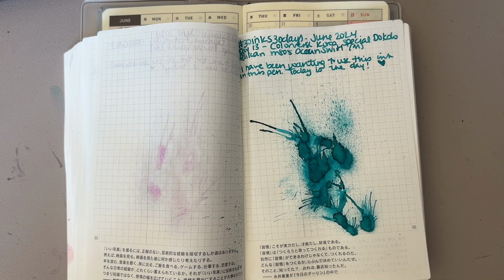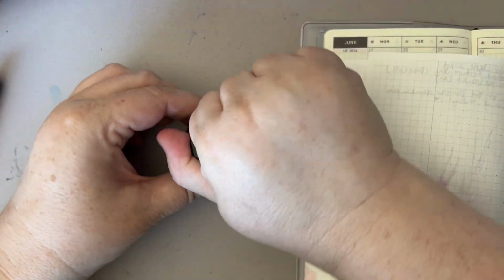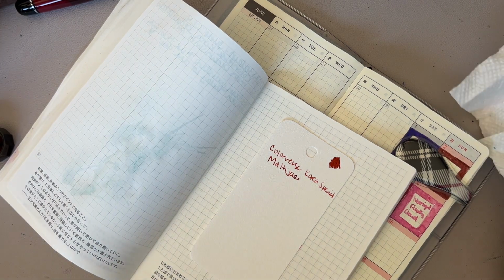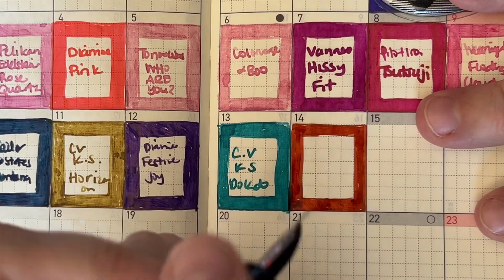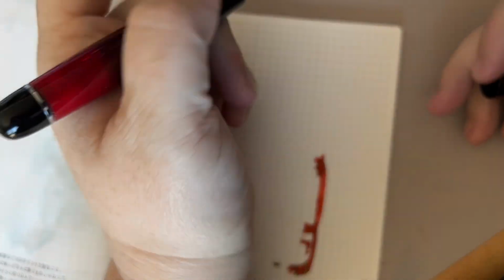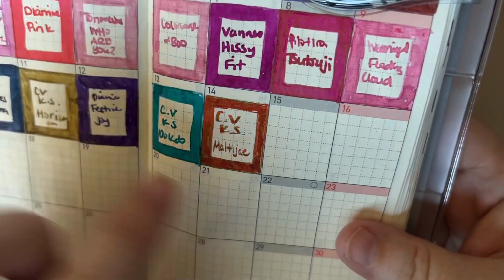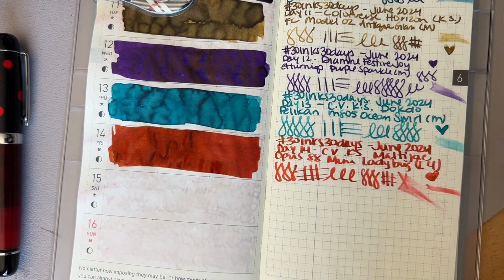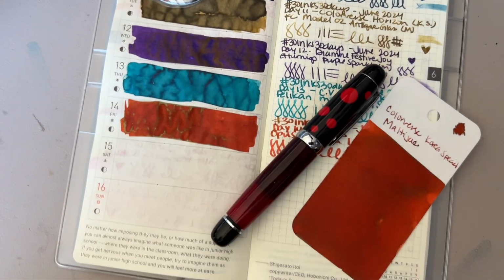14 Colorverse Korea Special Maltijae 30inks30days June 2024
Today's Ink:  Colorverse Korea Special Maltijae
Today's Pen: Opus 88 Mini Ladybug (1.4 stub)

If you're also participating in 30inks30days on youtube, let me know! I'd love to link your channel below!

⭐ Pen Chalet: $10 off your first order of $75 or more